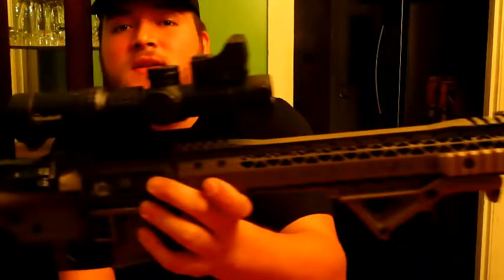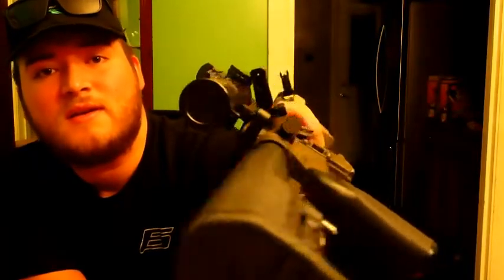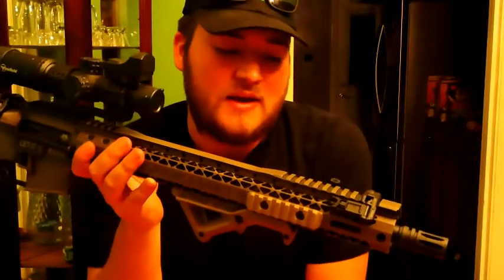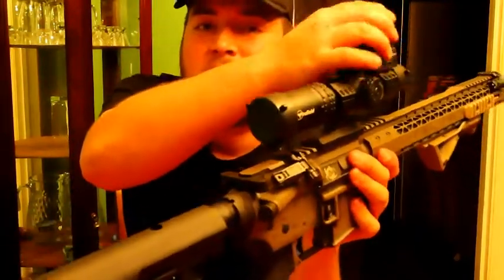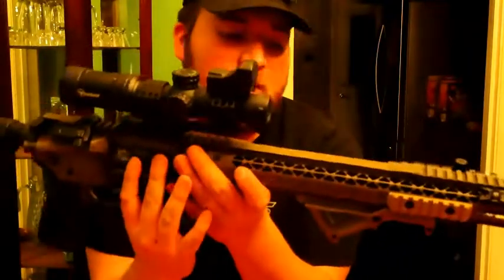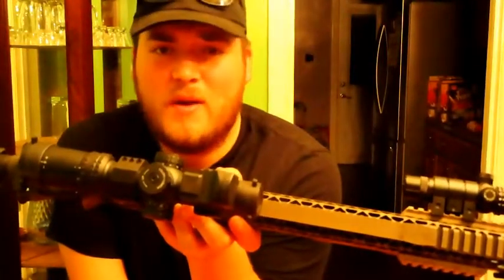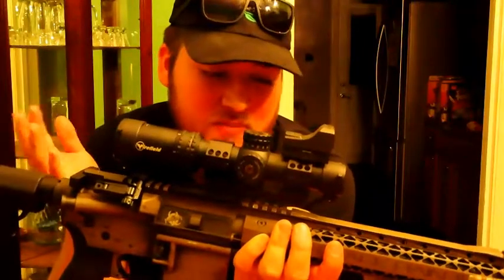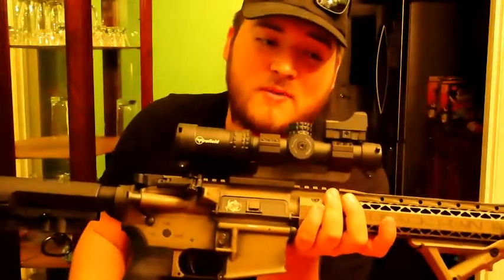BlackRain AR15 load out & price break down!!!